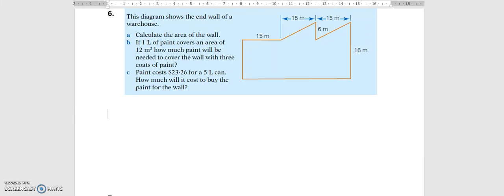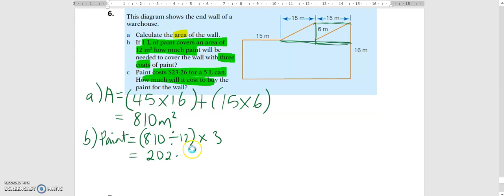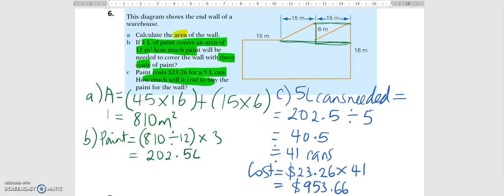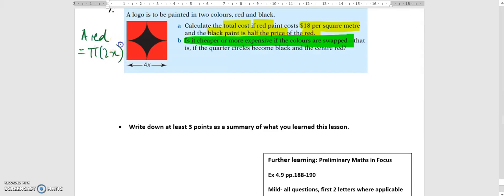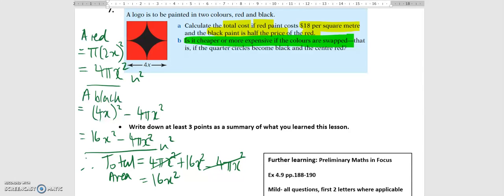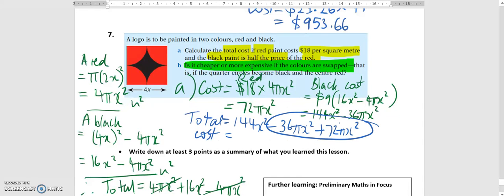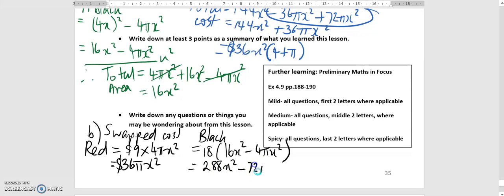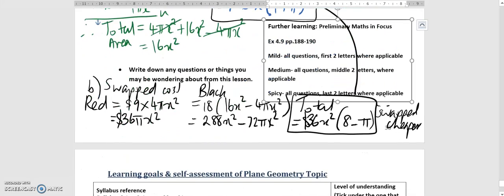Plane Geometry Lesson 9.2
This is the second installment of the ninth video from the Plane Geometry series. It is the final episode.